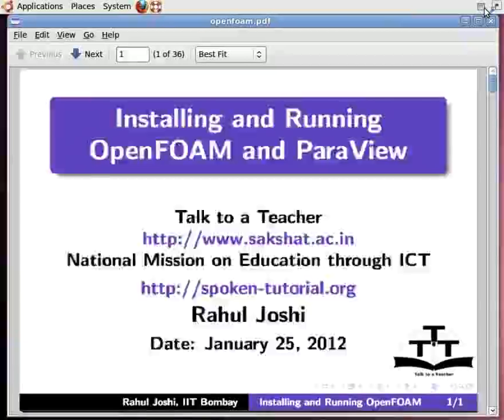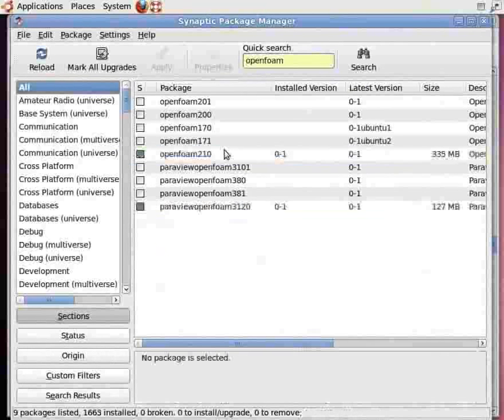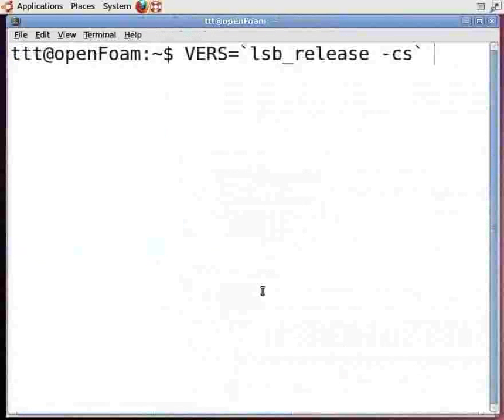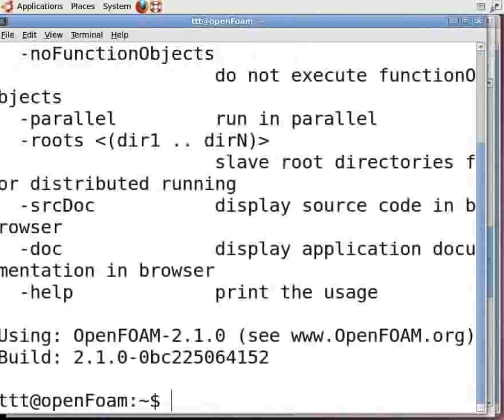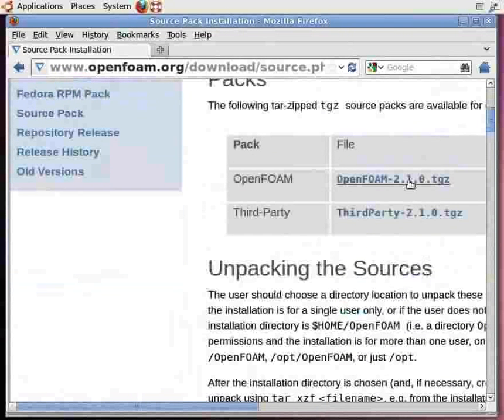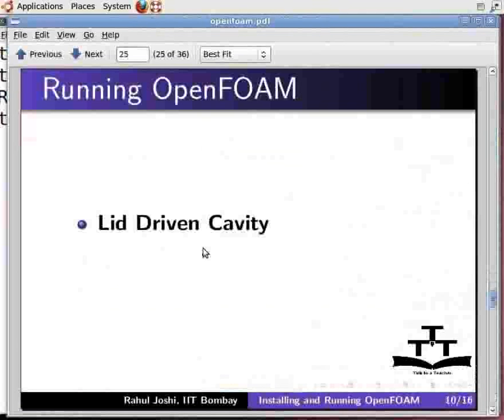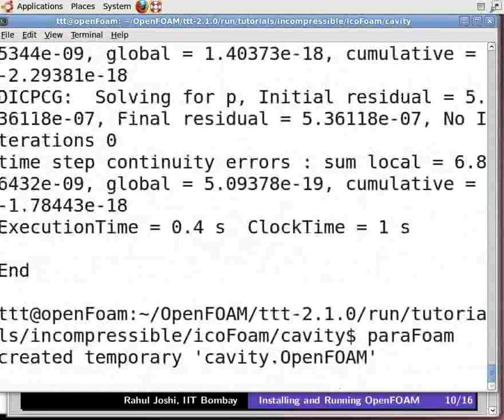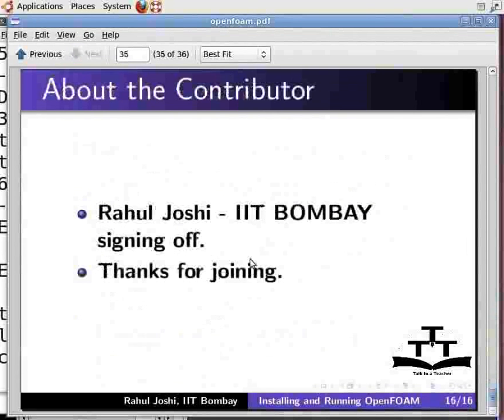Installing Running - English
Installing and Running OpenFOAM and Paraview
    Introduction to OpenFOAM
    Introduction to Paraview
    Install OpenFOAM and Paraview through Synaptic Package Manager
    Install OpenFOAM and Paraview through openfoam website
    Configure the installed software
    Test the installed software
    Creating user of working directory
    Example of Lid Driven cavity
    Running OpenFOAM and Paraview with an example of Lid Driven Cavity